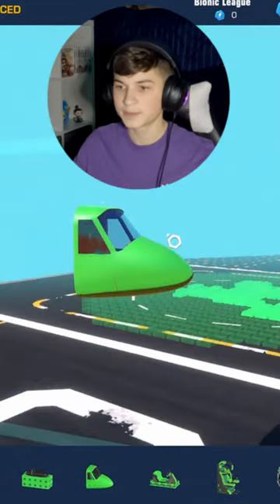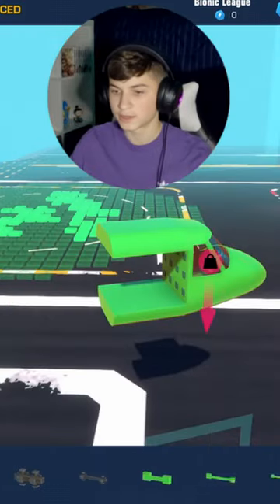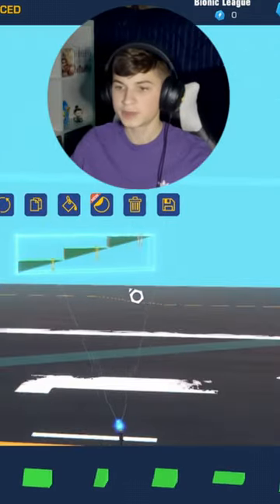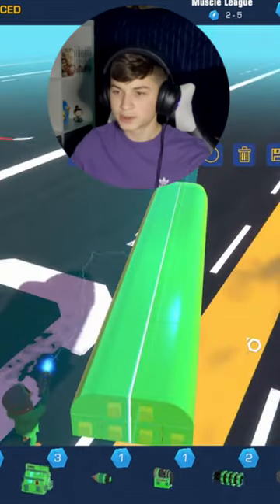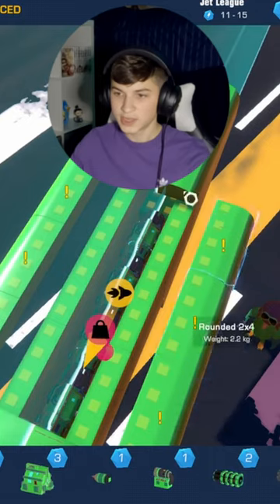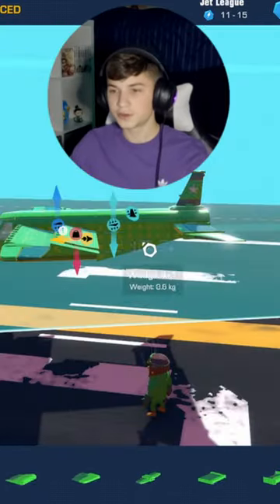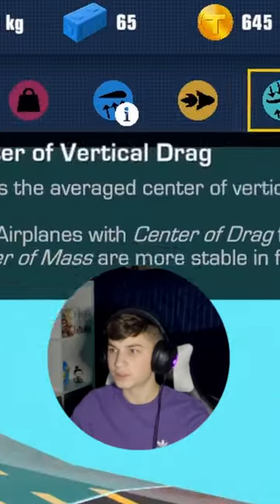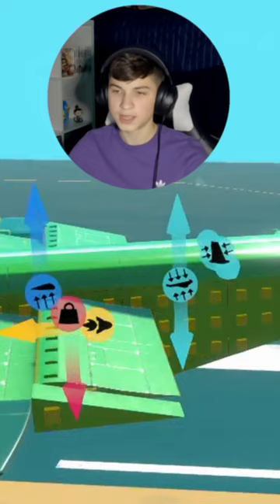How to build a simple plane in Trailmakers!! v2 (Trailmakers Tips)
IN THIS SHORT, I explain how to build a simple plane in Trailmakers! (Version 2 because Version 1 came out a long time ago)